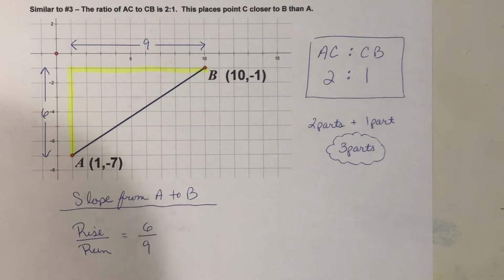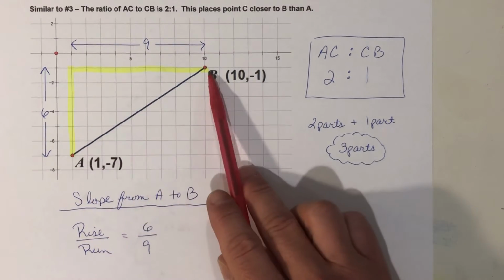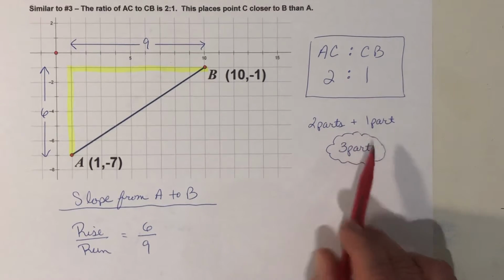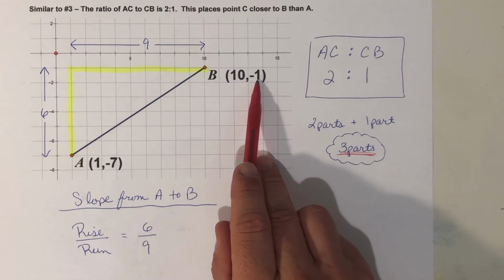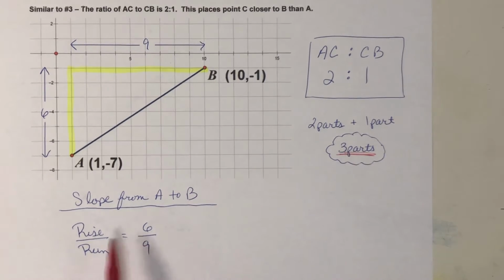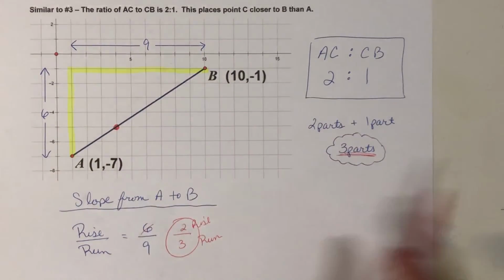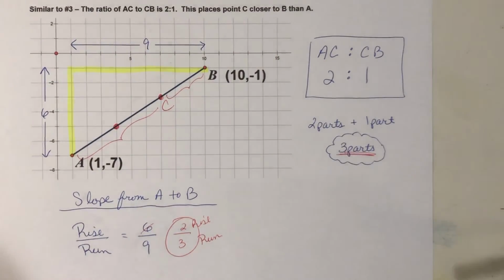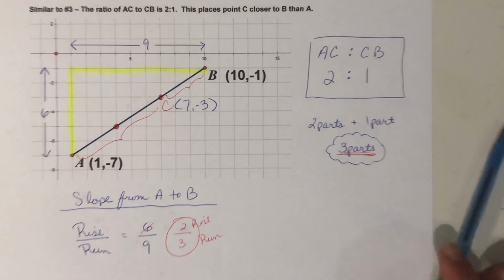Skills Review Similar to #3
Use this question as a guide to help you answer number three on our critical skills review document.